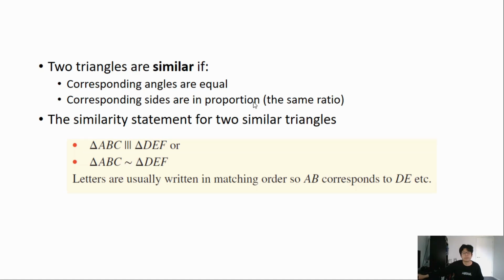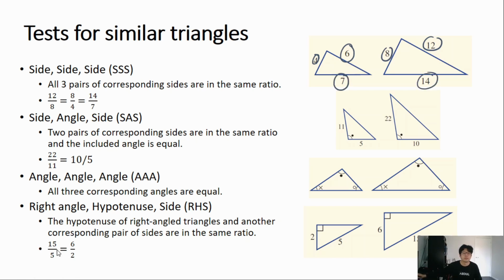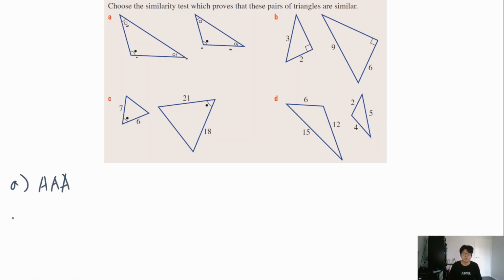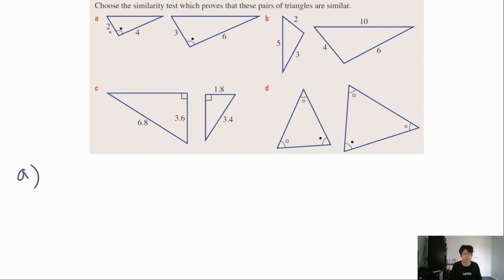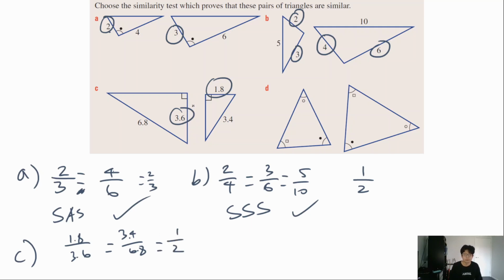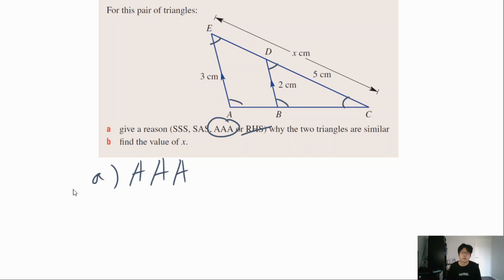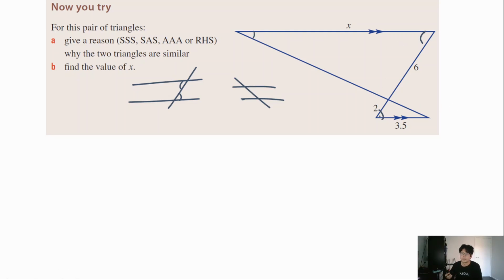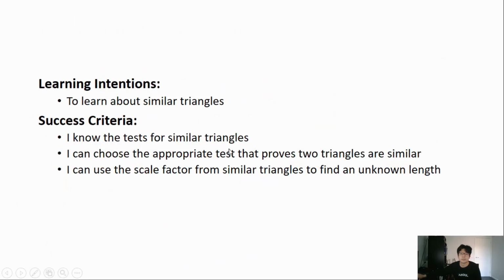7G - Similar Triangles (Year 9)